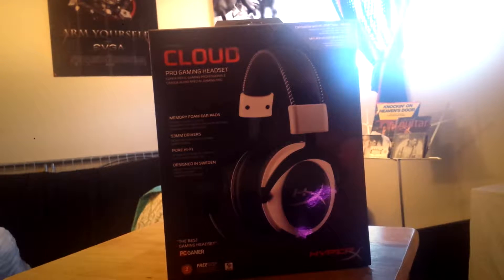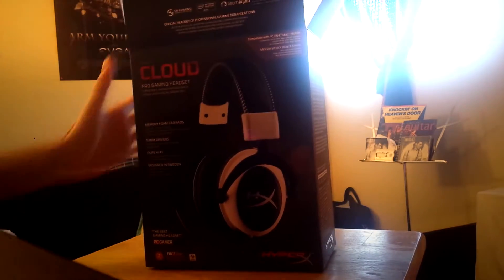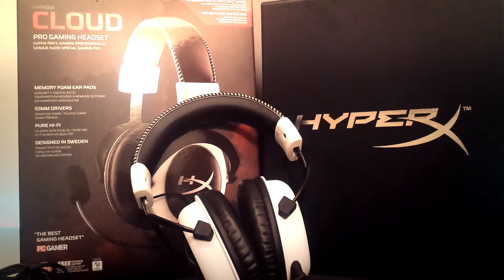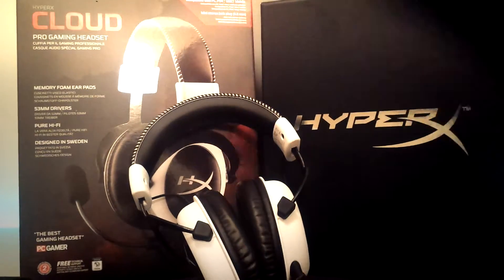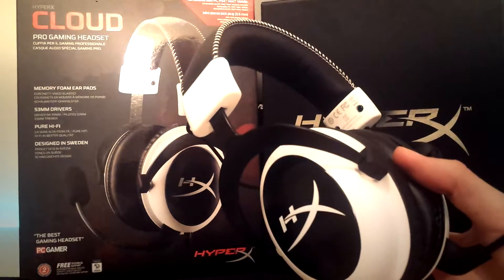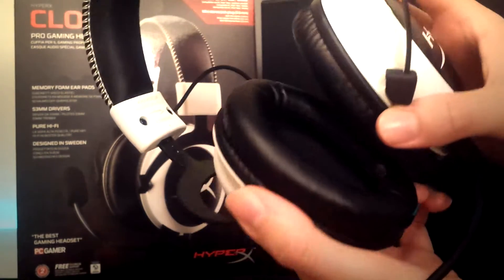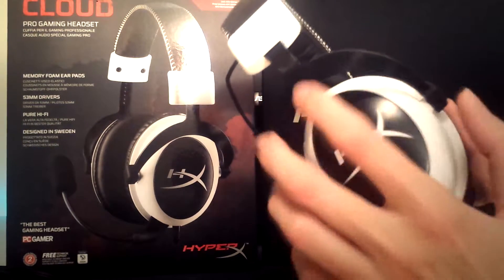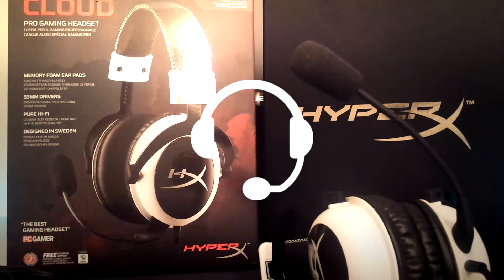HyperX Cloud Pro Gaming Headset Review!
Get yourself a pair today!

This is an amazing all around pro gaming headset, highly recommend this to anyone!